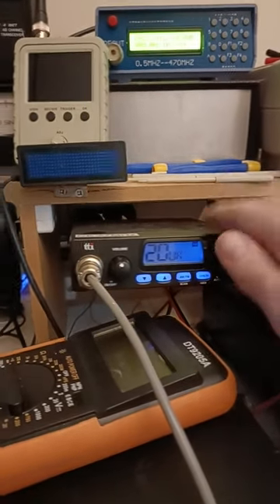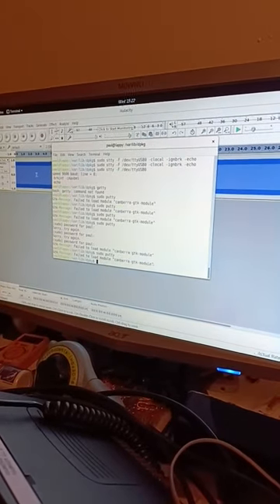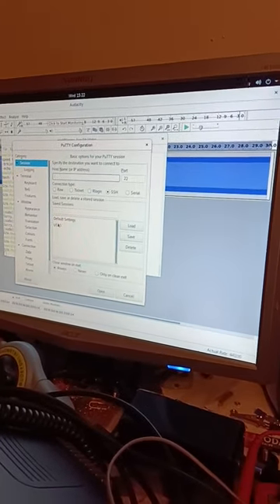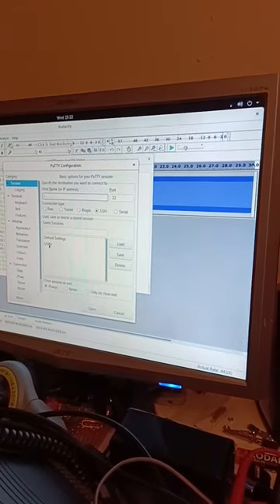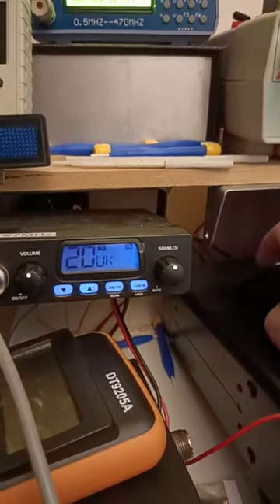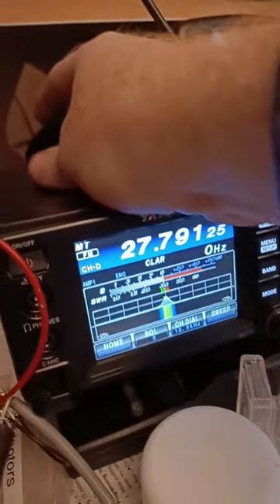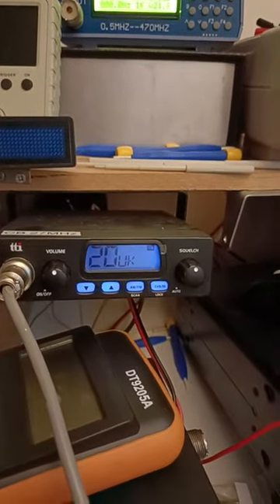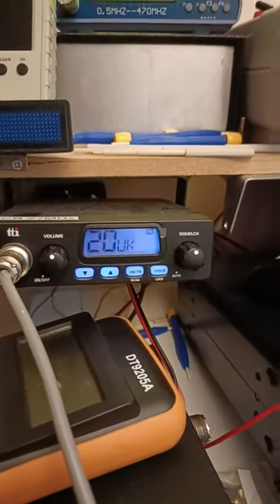experiment with computer control of a CB radio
In this short I show the start of an experiment I have been doing today involving control of a CB using a Linux computer.

I already had a homebrew circuit for keying radios however this was wired for a different radio so I use an adaptor with a relay so the radio can switch between TX and RX, the TTI TCB-550 follows the Uniden microphone pinout hence the relay which derives coil power from the CB radio's own power lead.

off camera I fed a 1kHz tone generated in Audacity into the mic socket to check deviation was ok and the radio audio input was not overdriven.

This radio will be used as a range testing beacon transmitter with pre-recorded announcements